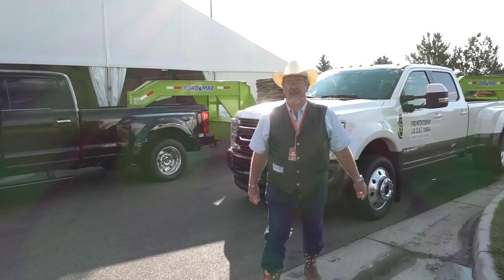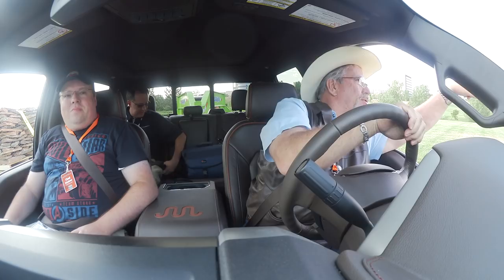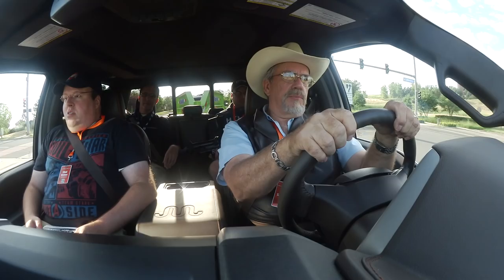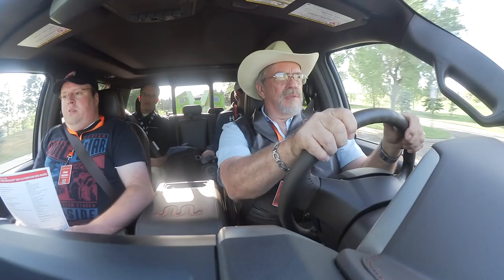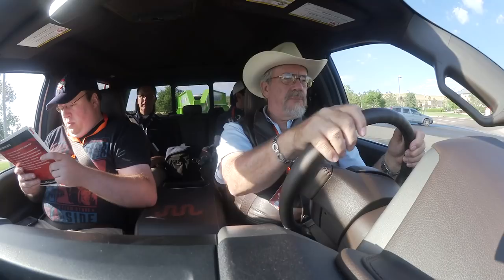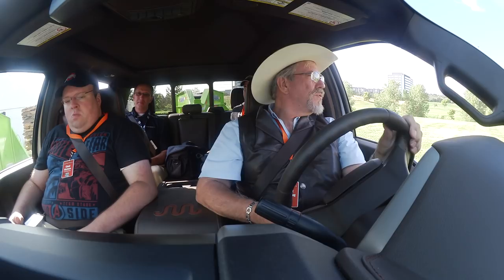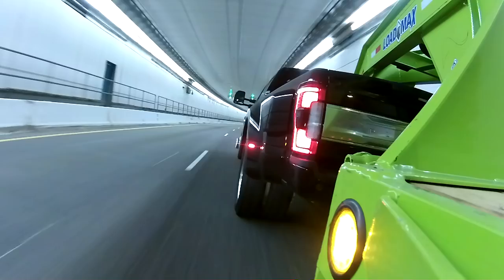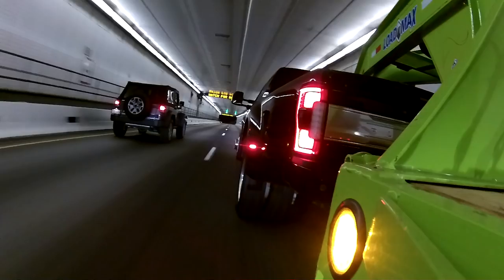Ford 2017 Super Duty launch towing 30k trailers in the Rockies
Ford 2017 Super Duty has more technology than any truck. F450 rated to tow 32,500 lbs of trailer with a 3 inch gooseneck ball. Three inch rear receiver hitch rated to tow 21,000 lb trailer without weight distributing hitch